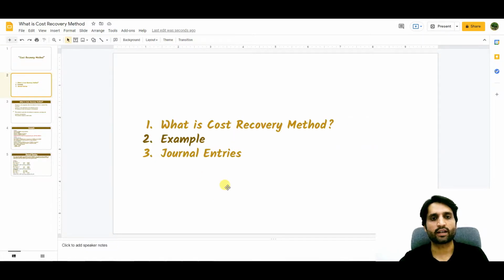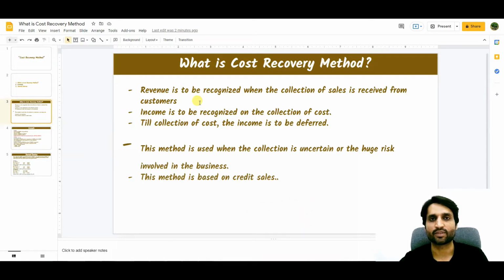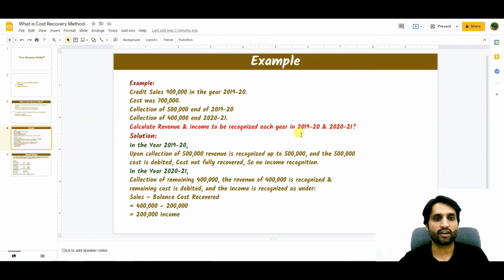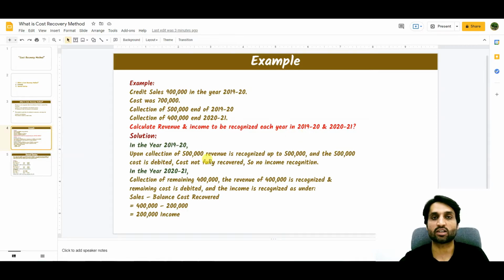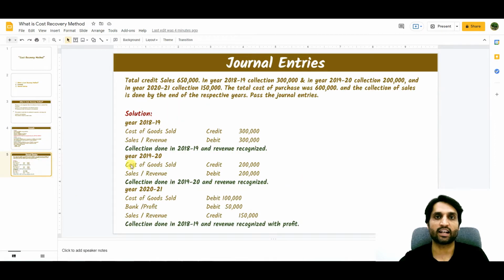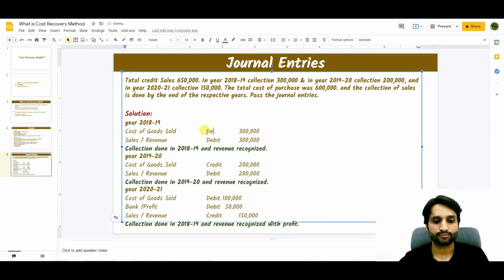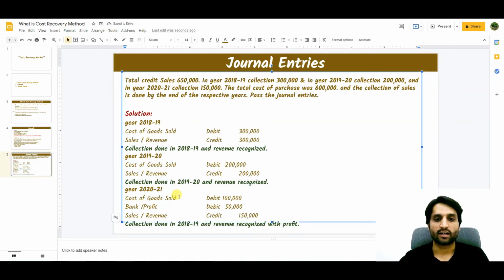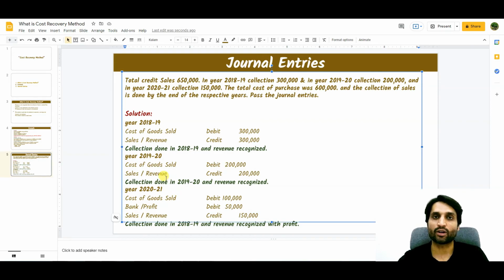cost recovery method journal entries example problems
Cost recovery method is a very useful tool of accounting to earn and record your revenue.